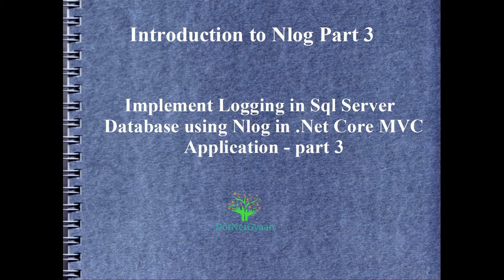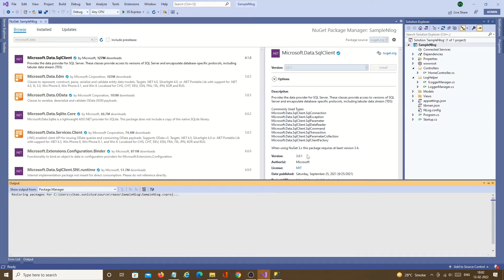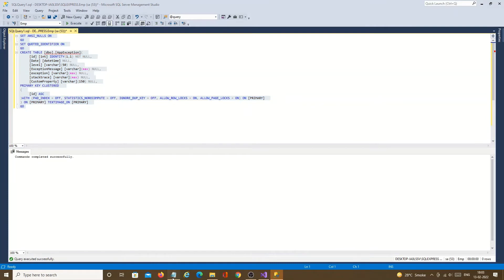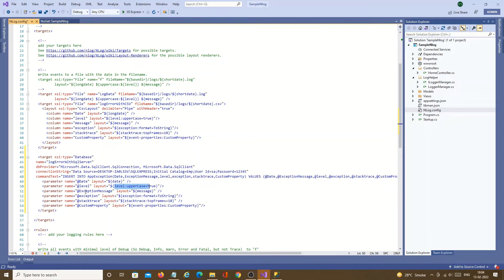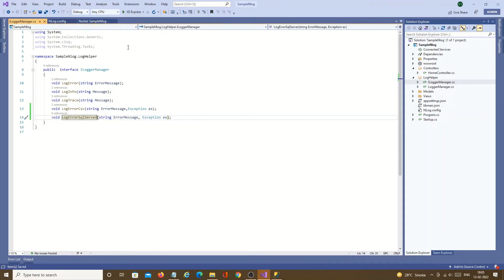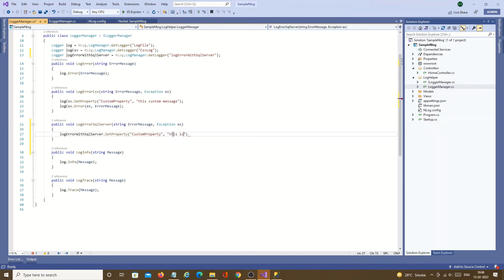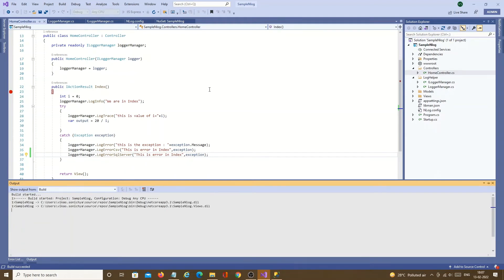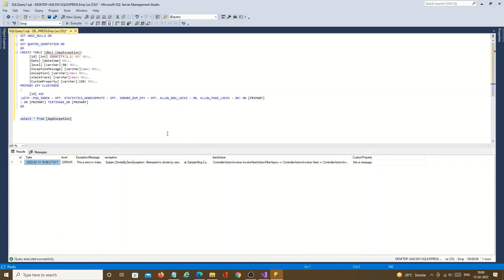Implement Logging in Sql Server Database using Nlog in .Net Core MVC Application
I will show you how you can store the exception and custom logs in SQL server database using Nlog in .net core MVC application. Storing logs in SQL server database can help us to query the exception data efficiently and we can show it to UI if needed to check exception upfront.

You can find the source code for Implement Logging in Sql Server Database using Nlog in below URL: